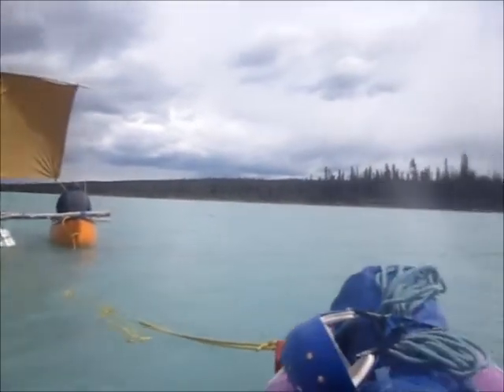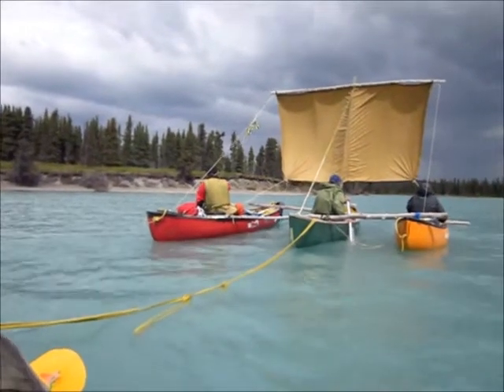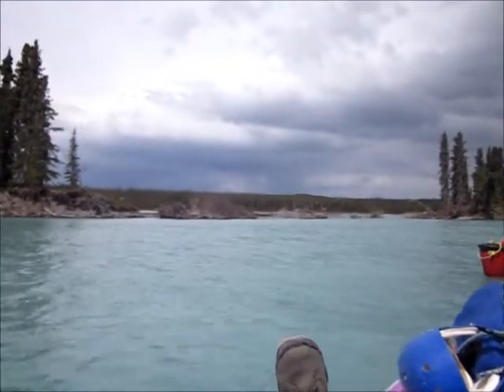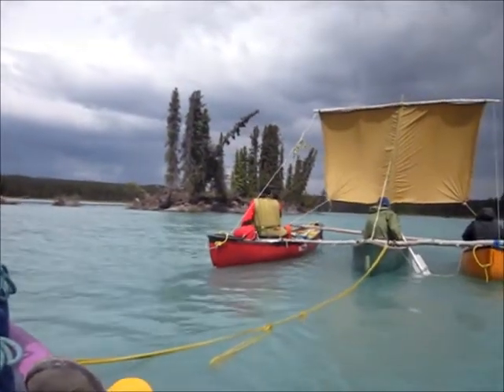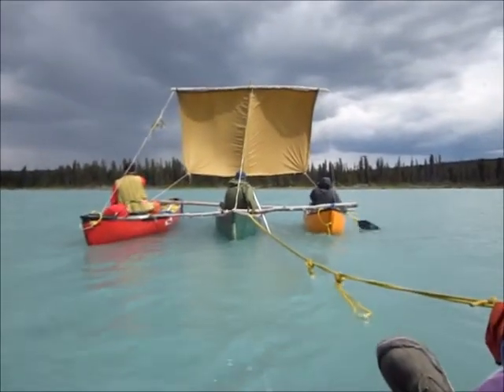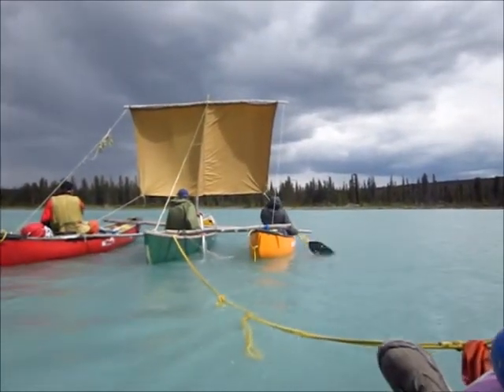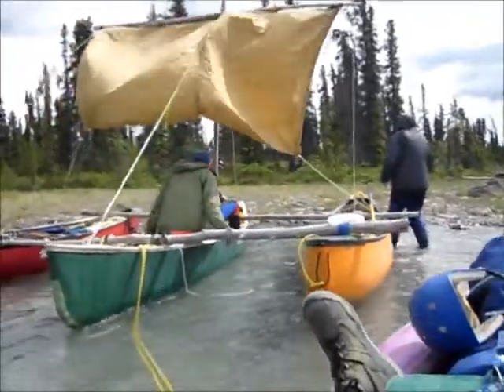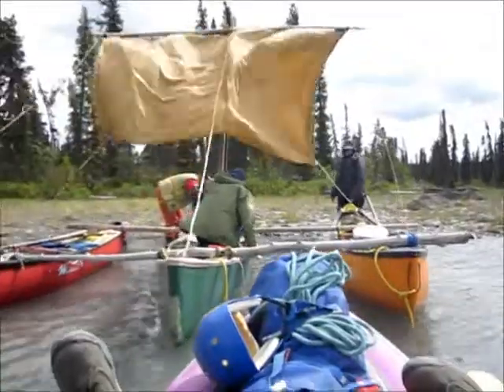Tazlina lake 2011.wmv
Canoe trip down Little Nelchina to Nelchina River, across Tazlina Lake into Tazlina River.  3 days of whitewater canoeing.  Video is stills & video of the mast & sail, created on site from driftwood and a tarp.  Canoers are John Fritz, Tim Flynn, Jean Keller and Peggy Heinz. June 18-20, 2011.